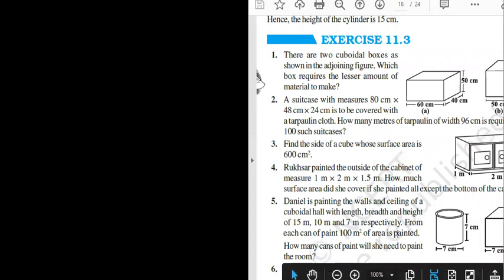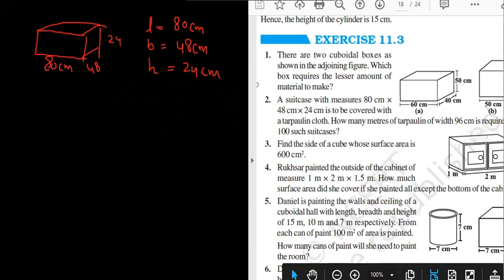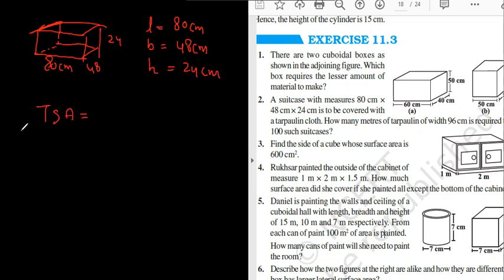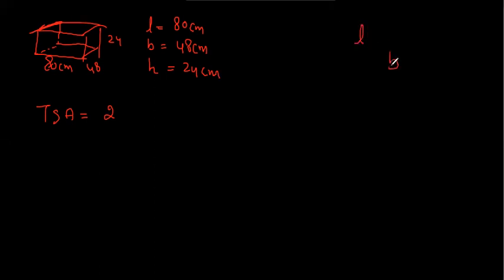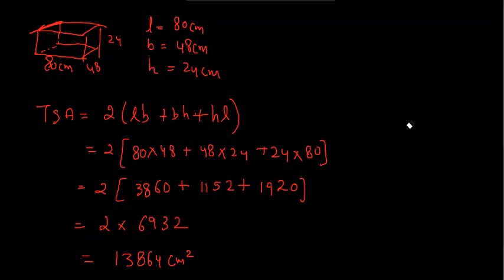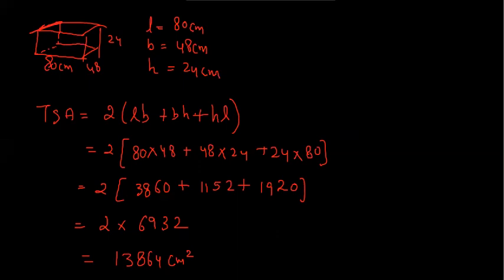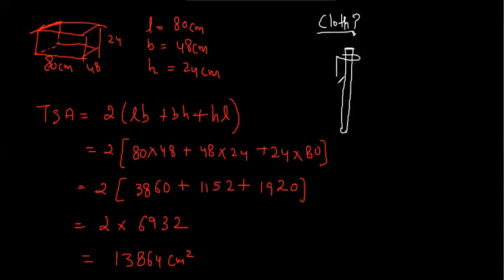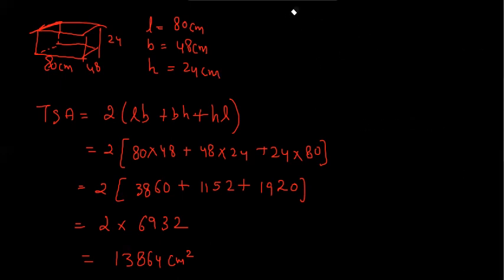Ex 11.3 Q2 Class 8th | Mensuration | A suitcase measures 80 48 24 cm to be covered tarpaulin cloth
Q2 A suitcase with measures 80 cm × 48 cm × 24 cm is to be covered with
a tarpaulin cloth. How many metres of tarpaulin of width 96 cm is required to cover 100 such suitcases?

Rest of the videos from this chapter you can find in the playlist

Join our live online classes and ask your doubts in one on one classes by contacting us on 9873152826

Ex 11.3,
Q2,
Class8th,
class8,
mensuration,
total surface area,
TSA,
Lateral surface area,
LSA,
TSA of a cuboid,
TSA of a cube,
LSA of a cuboid,
LSA of a cube,
suitcase to be covered,